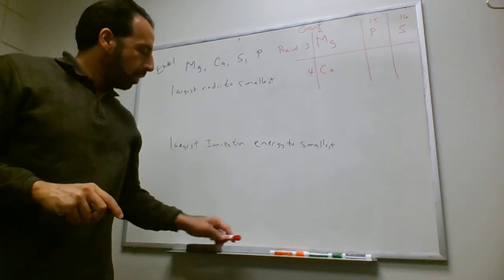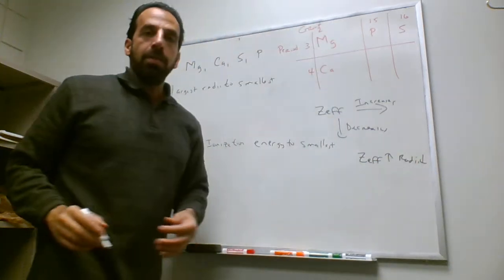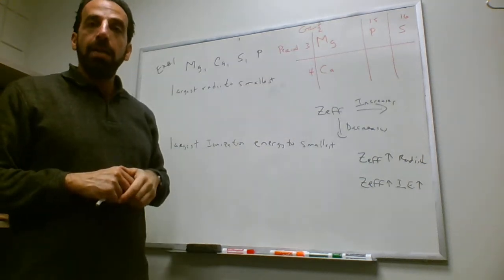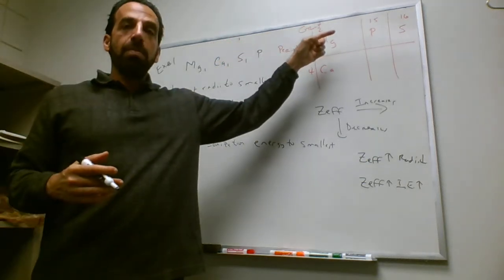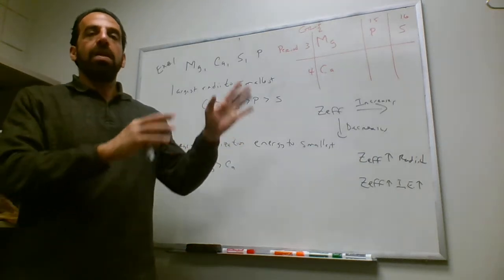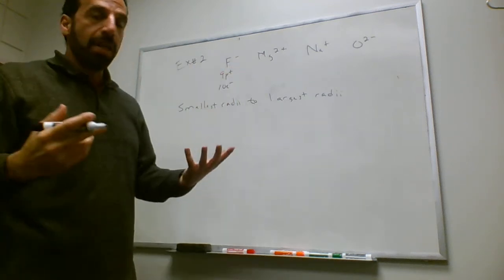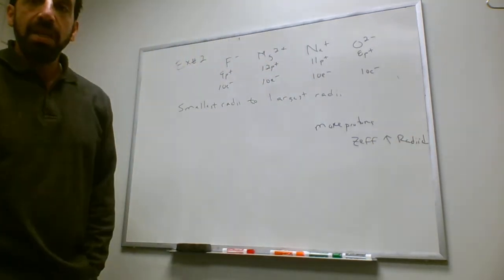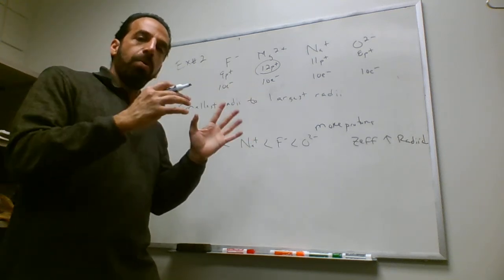Radii and Ionization Energy